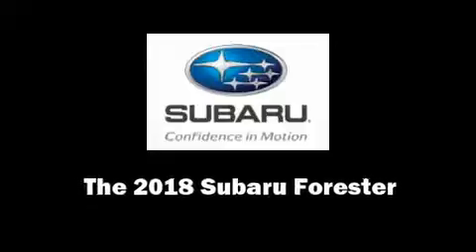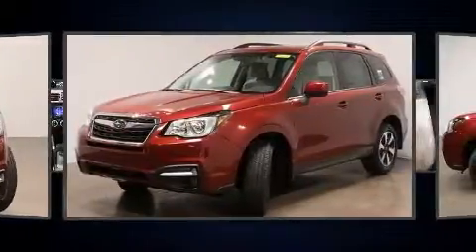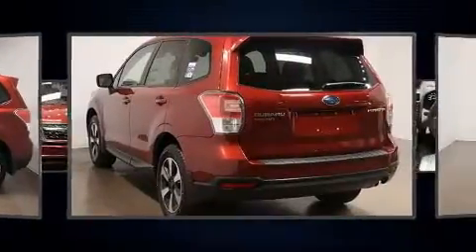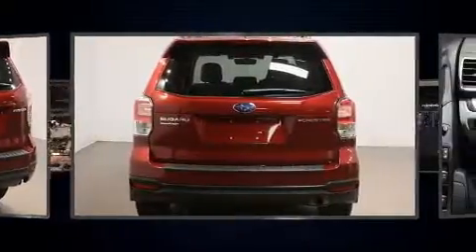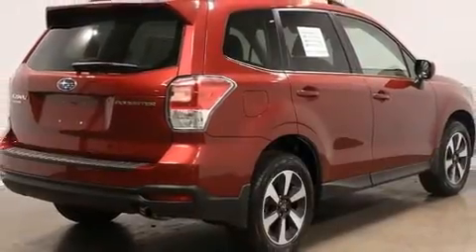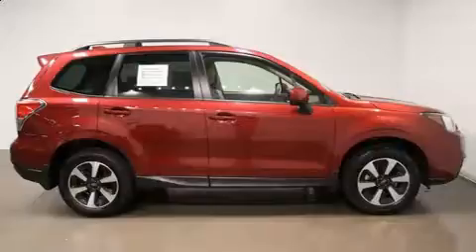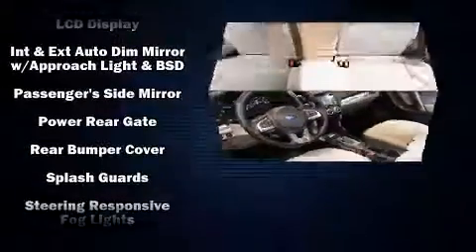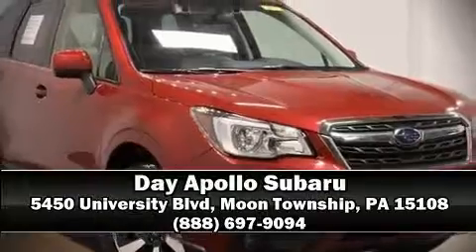2018 Subaru Forester in Moon Township, PA 15108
Experience driving perfection in the 2018 Subaru Forester. Smooth gearshifts are achieved thanks to the 2.5 liter 4 cylinder engine, and all wheel drive keeps this model firmly attached to the road surface. A wealth of standard features means that you no longer have to sacrifice. Like heated seats, variably intermittent wipers, automatic dimming door mirrors, front bucket seats, a power liftgate, lane departure warning, power windows, and air conditioning. For drivers who enjoy the natural environment, a power moon roof allows an infusion of fresh air. Subaru ensures the safety and security of its passengers with equipment such as: head curtain airbags, front side impact airbags, traction control, brake assist, ignition disabling, an emergency communication system, and 4 wheel disc brakes with ABS. Adaptive cruise control maintains a pre set distance behind the car ahead of you, simplifying highway driving and enhancing safety. Our aim is to provide our customers with the best prices and service at all times. Stop by our dealership or give us a call for more information.